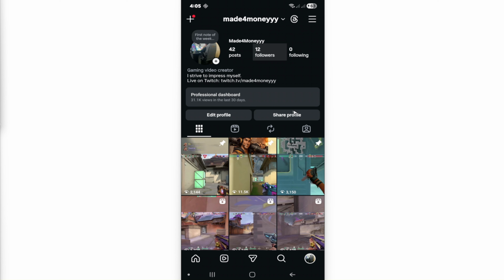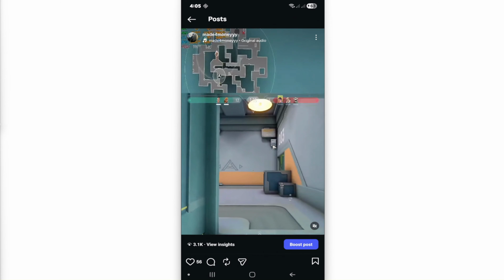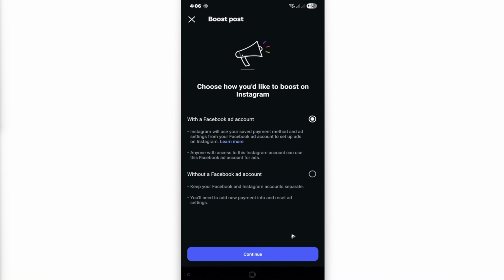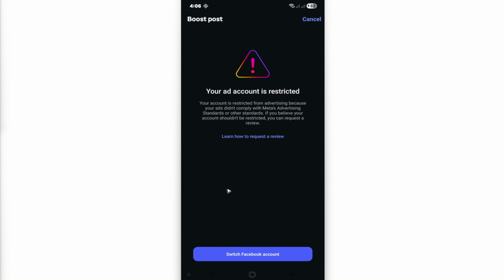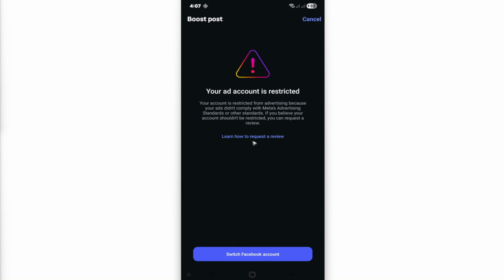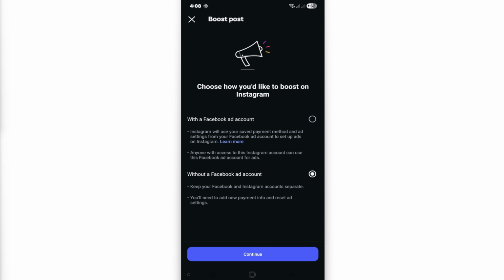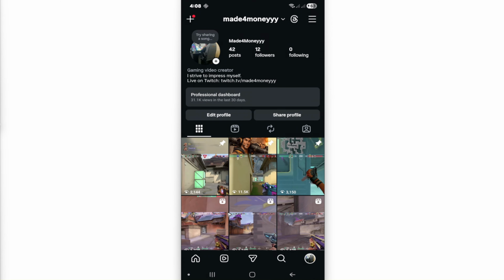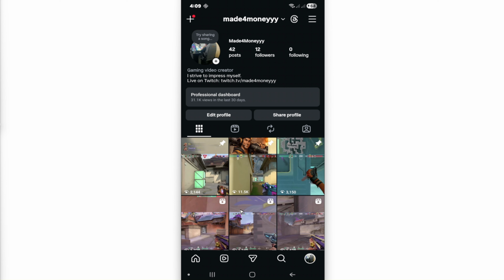How To Boost Reels On Instagram (Beginner Tutorial 2026)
How To Boost Reels On Instagram

In this video, I will show you how to boost Instagram Reels in 2026 for more views, reach, and engagement. If your reels are not performing well, this beginner-friendly guide will help you understand when and how to boost properly. I’ll explain reel optimization, hashtags, posting strategy, paid boosting, and common mistakes that stop reels from growing. Perfect for creators and businesses.

Chapters:
00:00 Introduction
00:10 How To Boost Reels On Instagram

- Best Camera:
- Best Laptop: